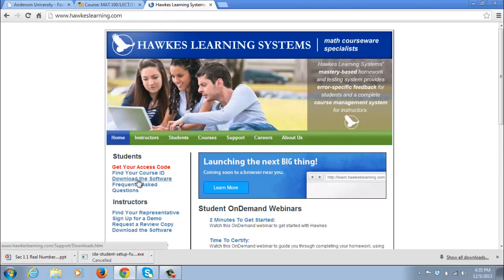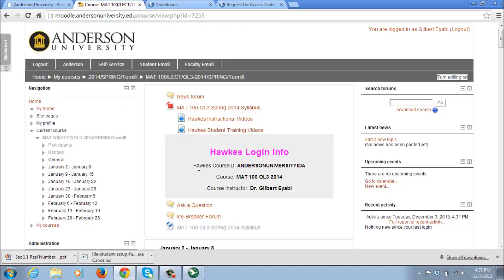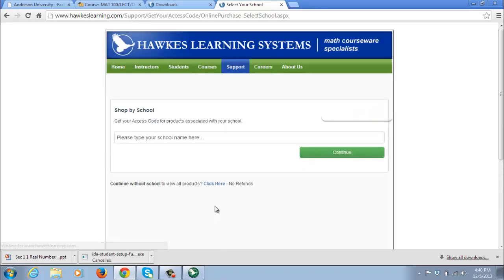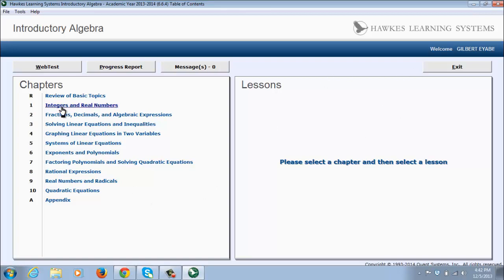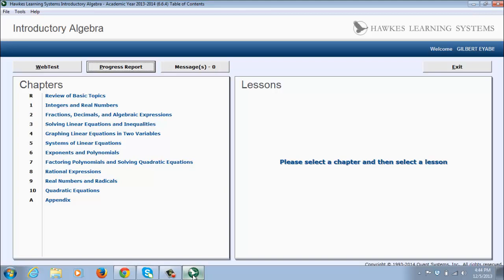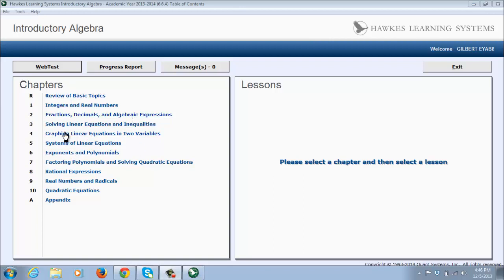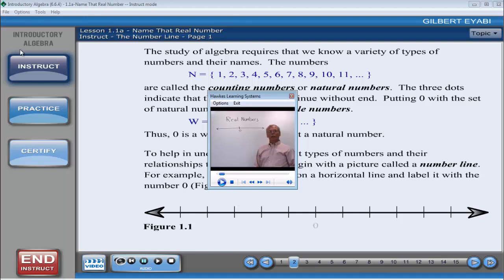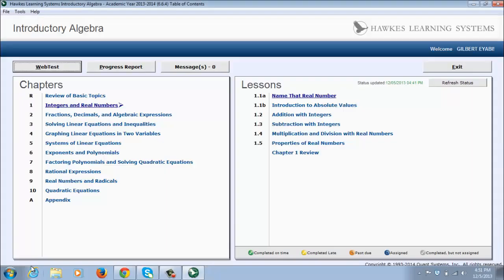Introduction to Hawkes by Dr. Eyabi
This video shows you how to download the Hawkes software, get an access code, take tests, quizzes and do homework online. This is not a sales pitch as I do not work for Hawkes. It is intended especially for my online classes that use texts published by Hawkes.